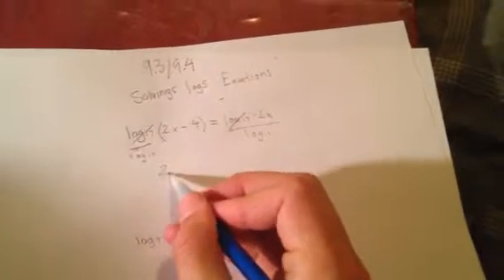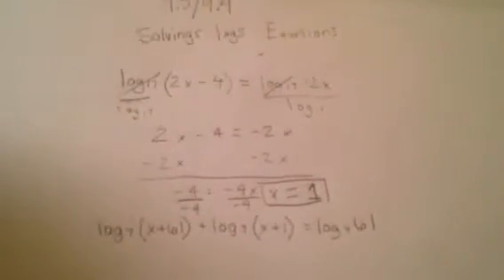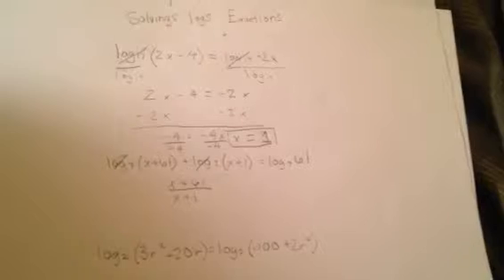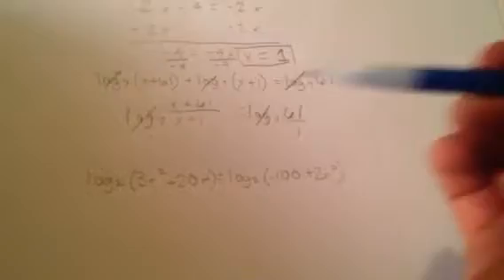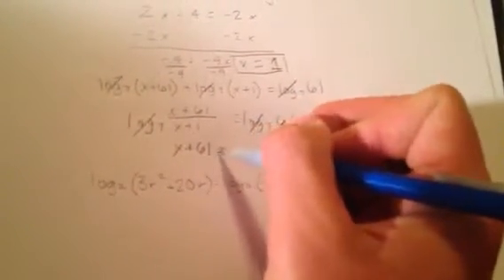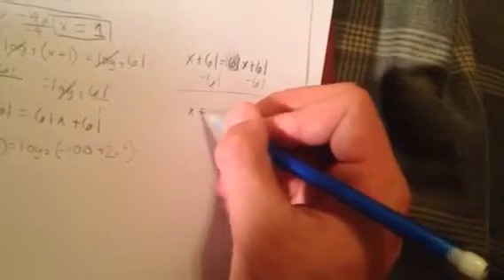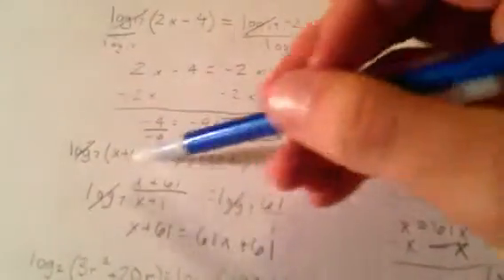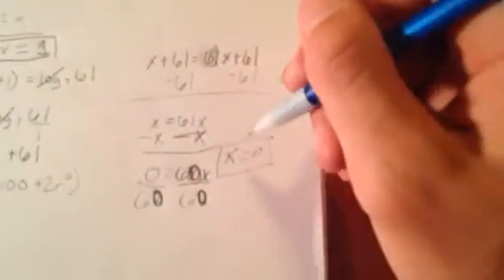Cody Rohlfs 9.3/9.4 Algebra 2